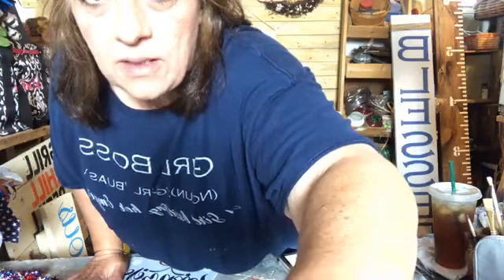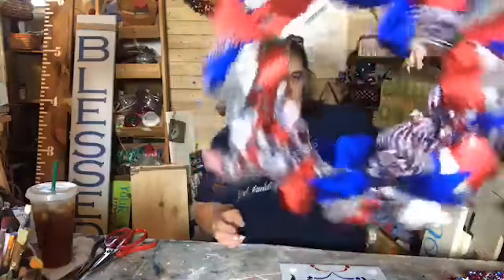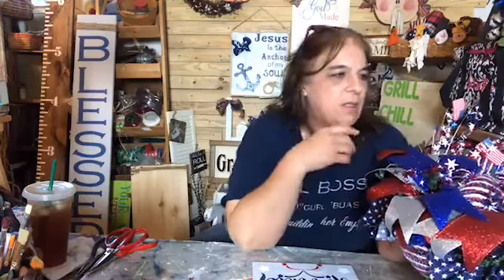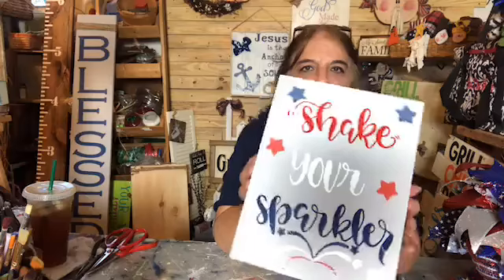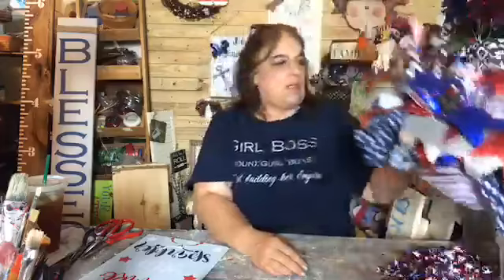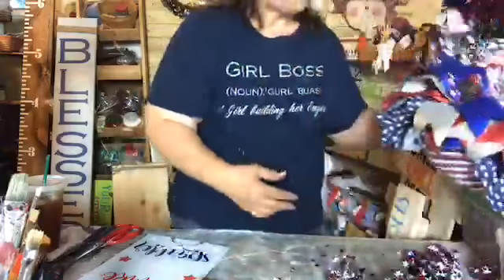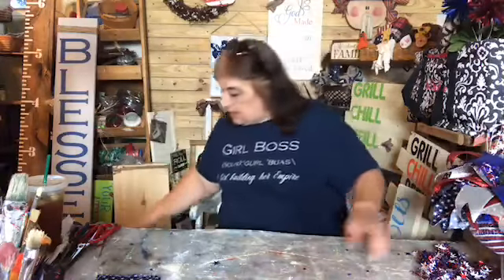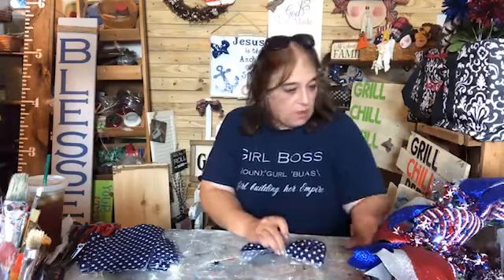Patriotic Wreath Part !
Patriotic Wreath Under way, Check out how to make your own Wreath with Mesh, Ribbons and hand made signs!